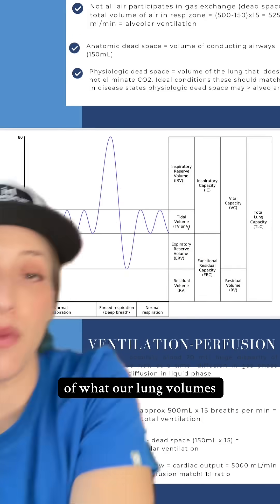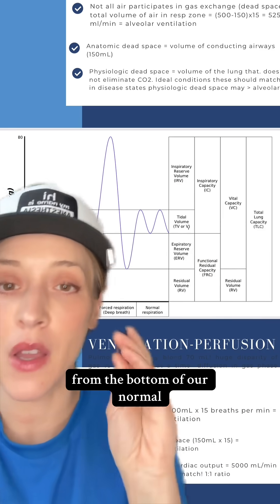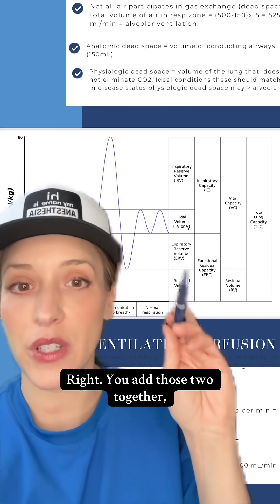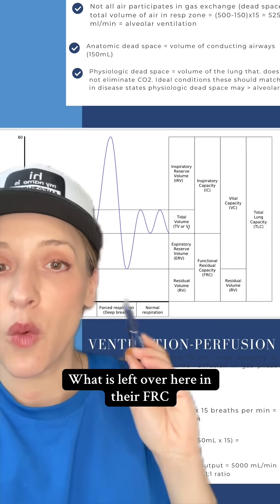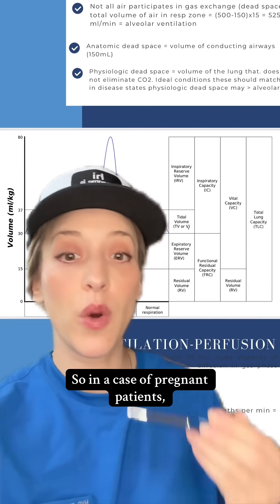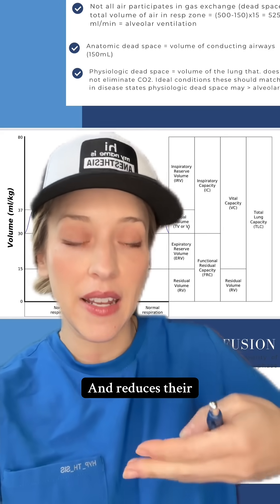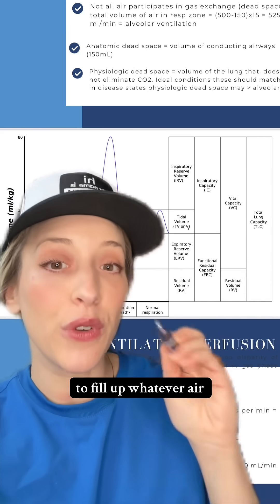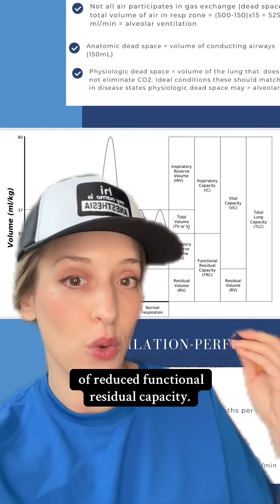Functional Residual Capacity: a need to know concept before you give sedation!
Functional residual capacity (and what affects it) is a core concept you must master before you give sedation- both in the OR as well as the ICU.

Can you think of another condition that might reduce a patient’s functional residual capacity?

We talk about FRC as well as all of the other components of lung volumes in depth in the respiratory physiology lecture at Confident Care Academy - download our app to join us!